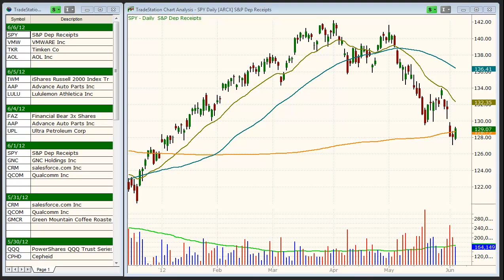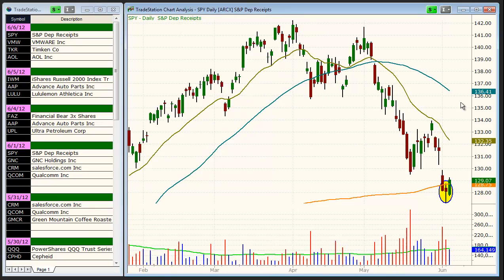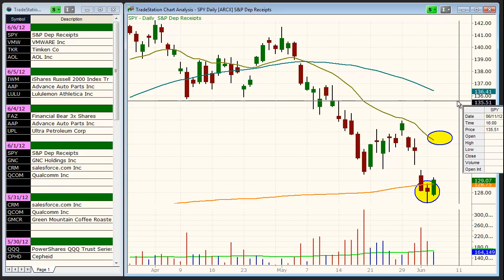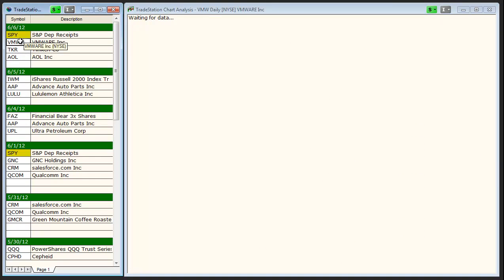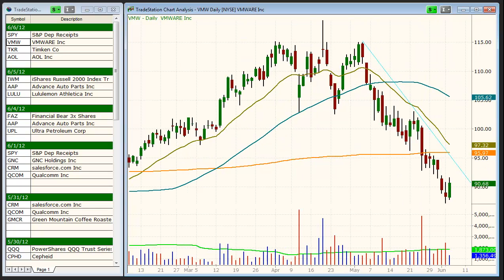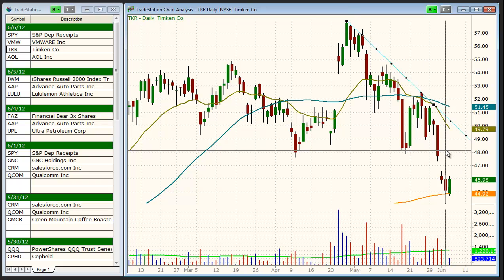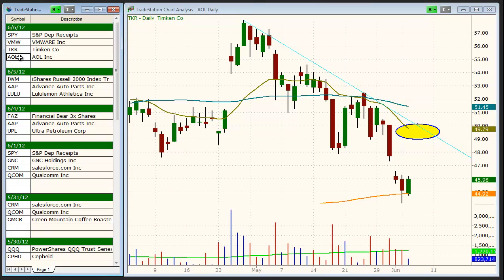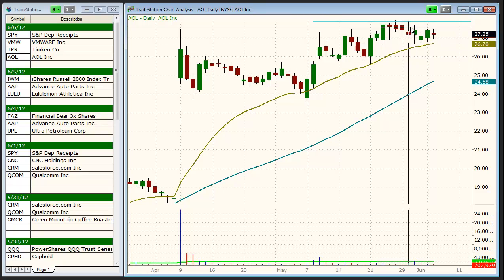Today's best swing trading stock & ETF picks - ($SPY, $VMW, $TKR, $AOL)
Using the brand-new Morpheus Stock Screener software, we present you with the best stocks and/or ETFs setting up for potential swing trade entry in the coming days.

To receive a detailed entry, stop, and target prices of the securities discussed in the video, and to receive our TOP-RANKED picks, sign up for our exclusive swing trading newsletters